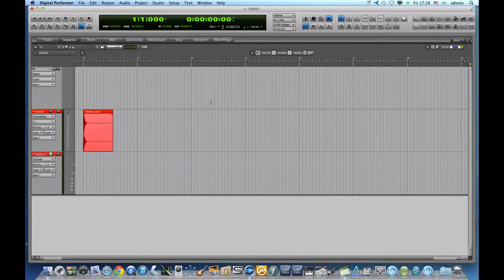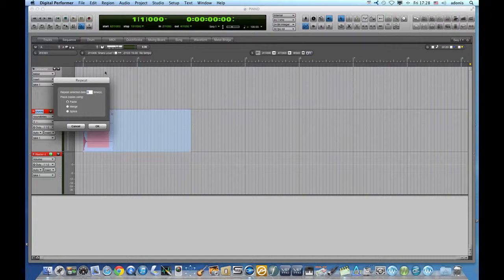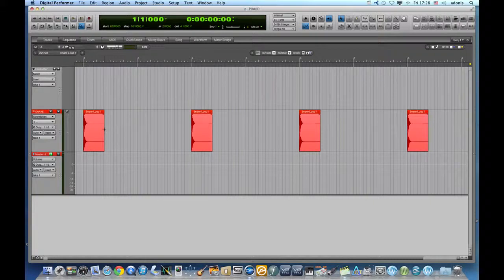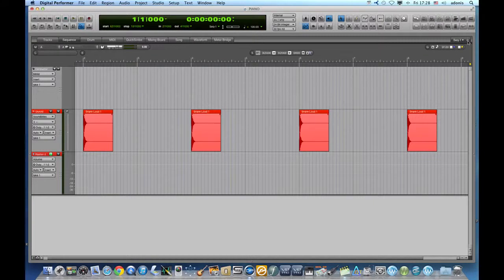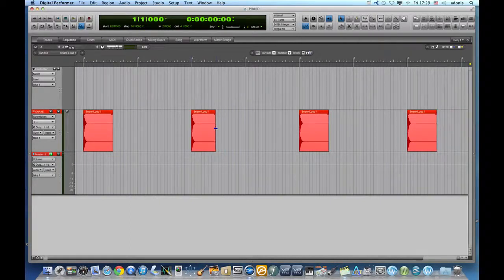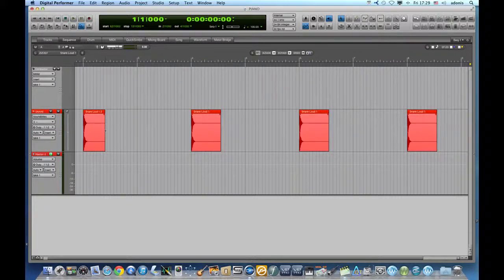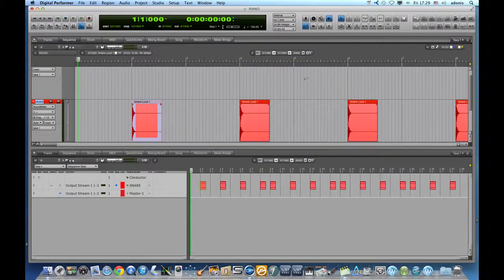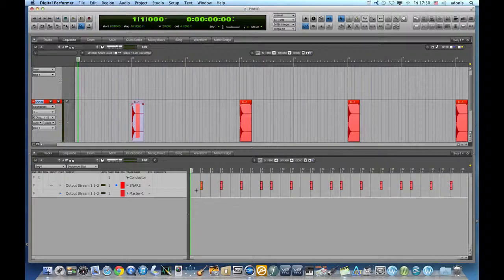Edge Edit Timesavers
This nifty move will allow you to edge edit multiple copies of the same soundbite, at once.